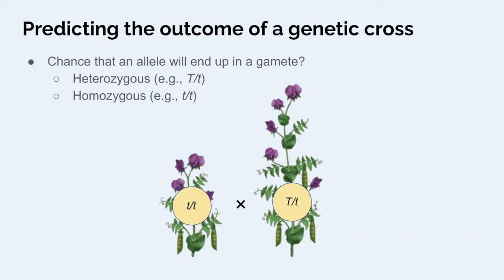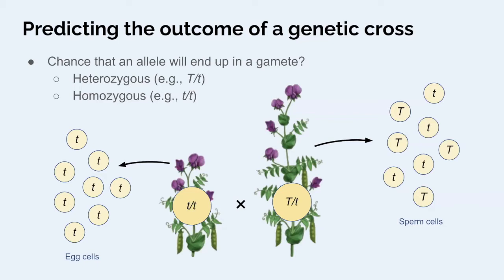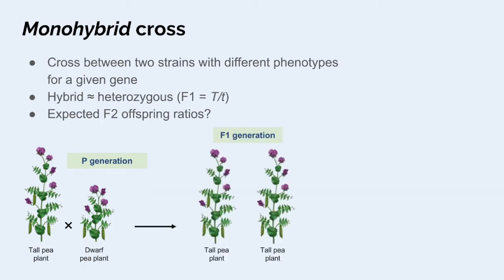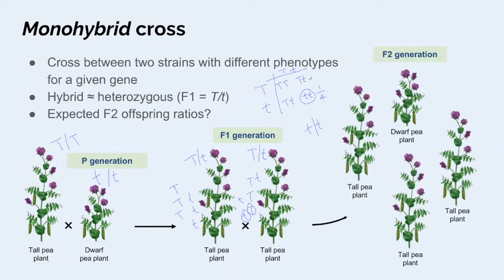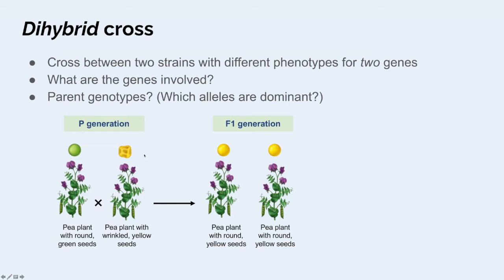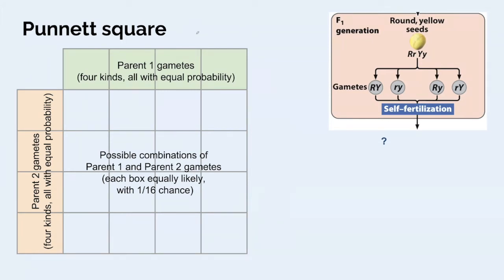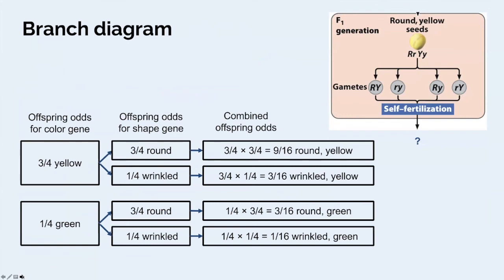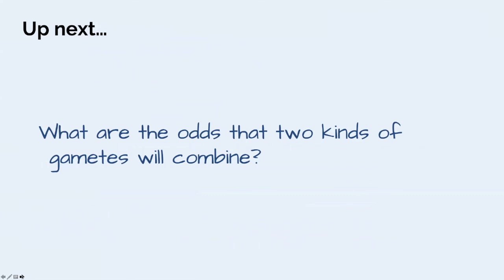BIO251 02a mendelian 3